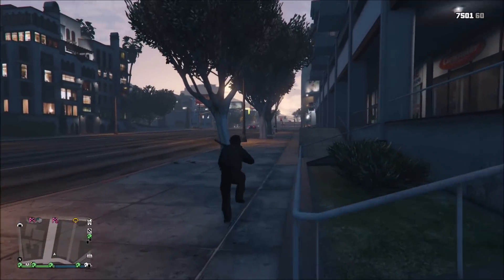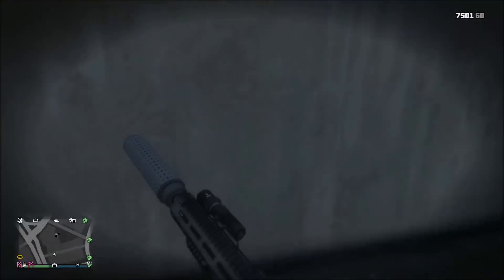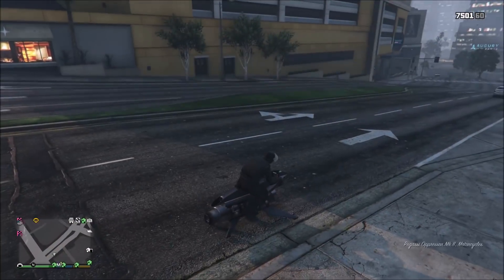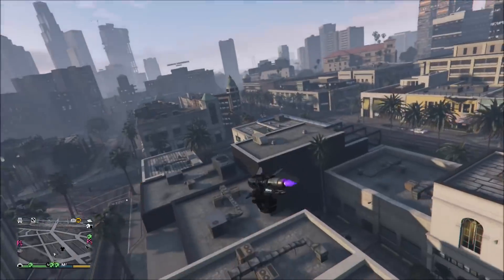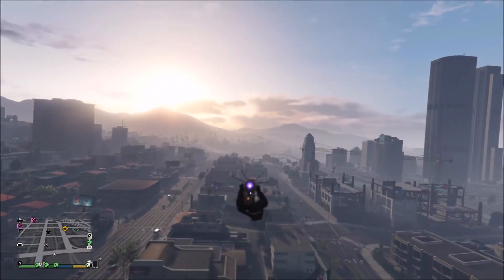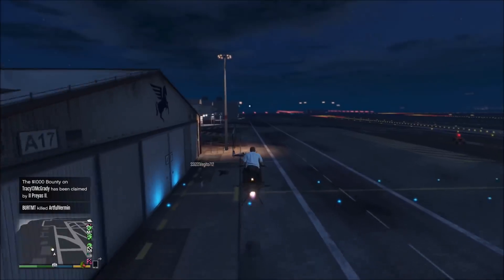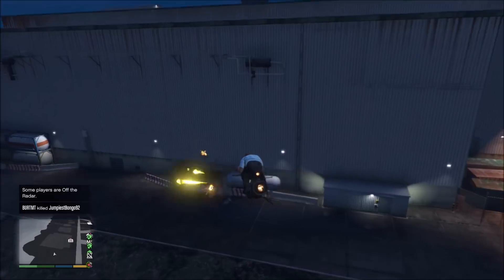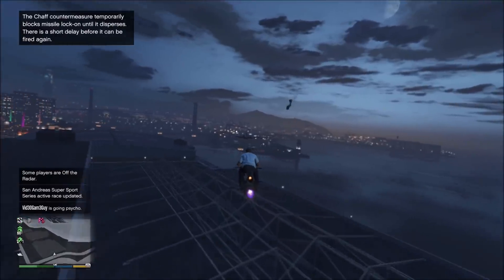GTA Online: Why The Oppressor Mk 2 Ruins Vehicle Combat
In this video we analyze exactly why the Oppressor Mk 2 ruins vehicle combat in free mode. The Oppressor Mk 2 is a crutch vehicle nowadays, you see it in every session.

How to join my crew:

1.
2. See Apply for MSTR Channel
3. Join crew only Discord server
4. Ask a mod to verify you to be accepted once all requirements are met
5. Done

How to send clips to me:

Current Theme: B-11 Strikeforce Kills

1. Upload UNEDITED clip to YouTube as Unlisted
2. Email the video link to along with a line saying "I give GhillieMaster permission to use this clip in a video..." with the subject line containing the theme of the submission. Also write what name you want to be called by in the video.